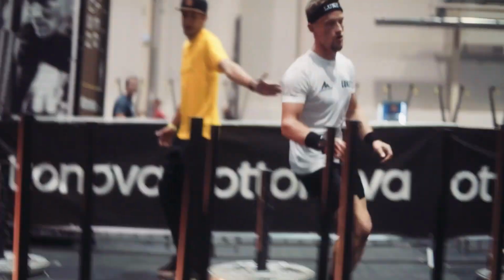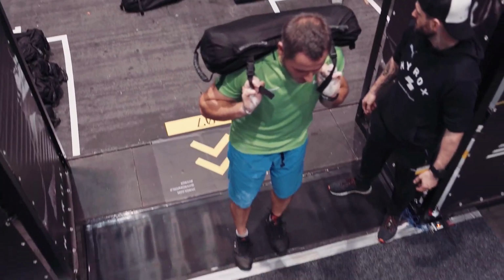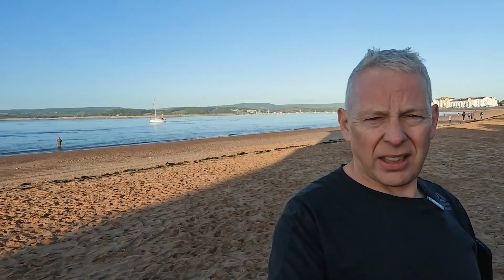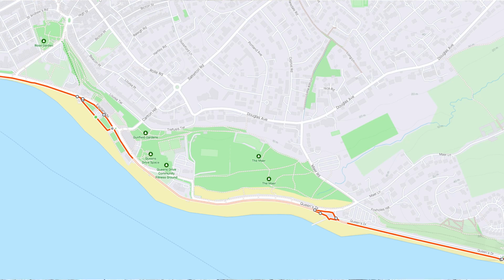HYROX RUNNING TRAINING | Get Faster Pace for Hyrox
This video is all about the running.

Want to improve your running pace, get faster, more efficient ?

Going to discuss Zone 2 running, Interval running and what I am doing to try and make myself faster and more consistent in readiness for Hyrox in 6 weeks time in London.